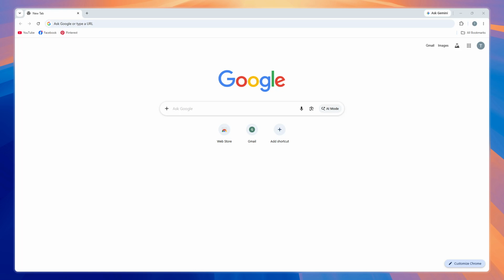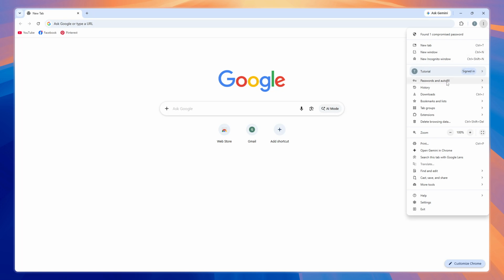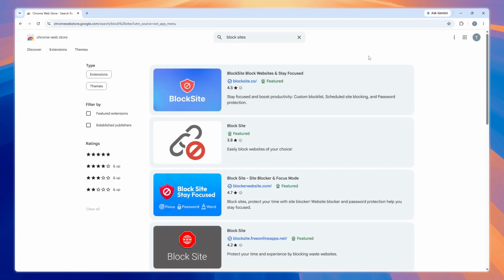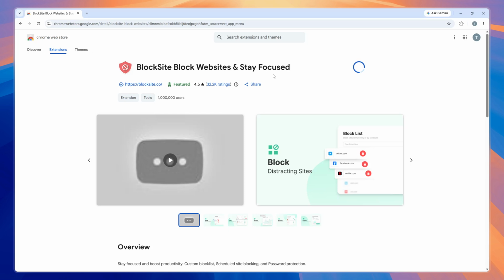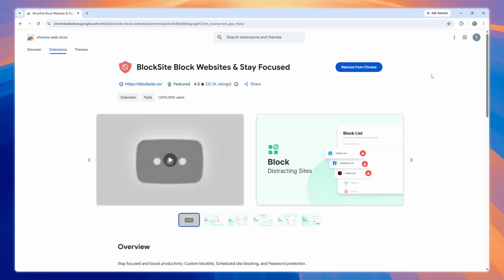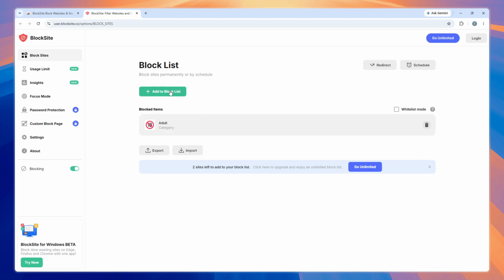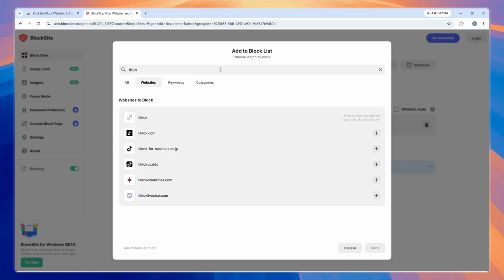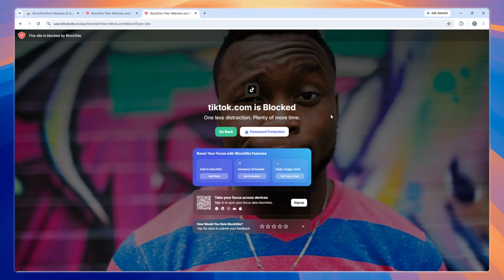How To Block Websites On Google Chrome | Tutorial 2026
By the end of this video, you’ll know how to block websites on Google Chrome, blocking specific sites in Chrome browser, tutorial on how to block websites Chrome, prevent access to websites Google Chrome, stop visiting distracting sites Chrome, how to add website blocker Chrome, setup website restrictions Google Chrome, guide to block adult content Chrome, disable website access on Google Chrome, manage blocked sites in Chrome, steps to block a website Chrome, easy way to block any website Chrome